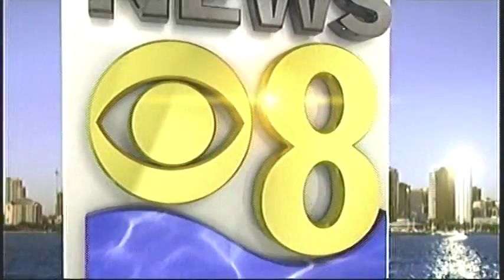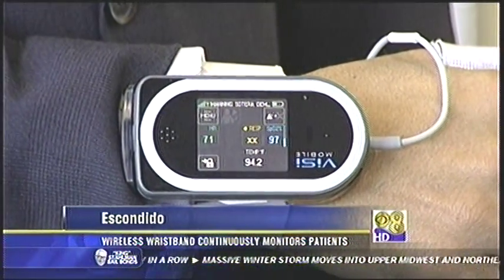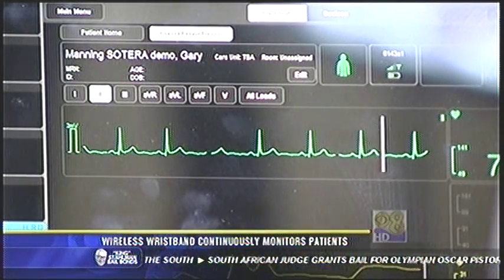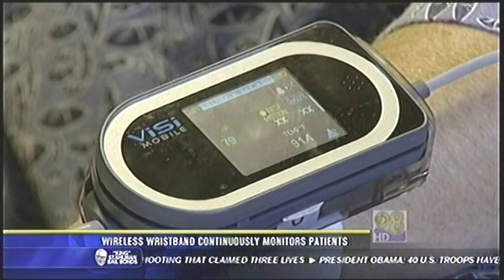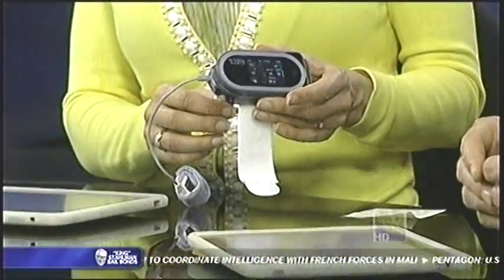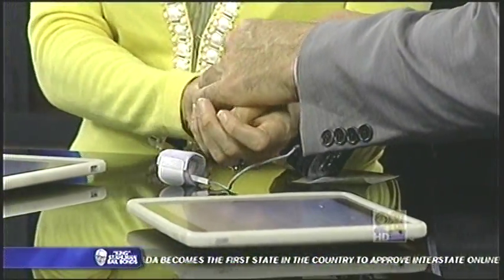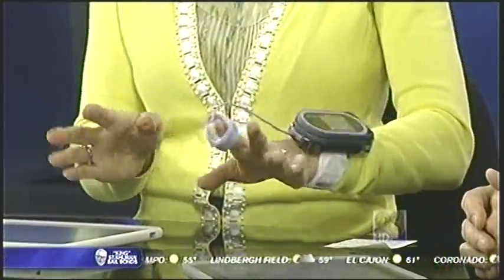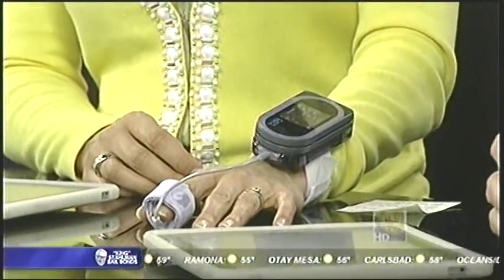ViSi Mobile on Channel 8 News (KFMB-TV) 5PM - State of the Art Technology at Palomar Medical Center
ViSi Mobile news coverage on local San Diego news. Now being used at Palomar Medical Center - Feb. 22, 2013